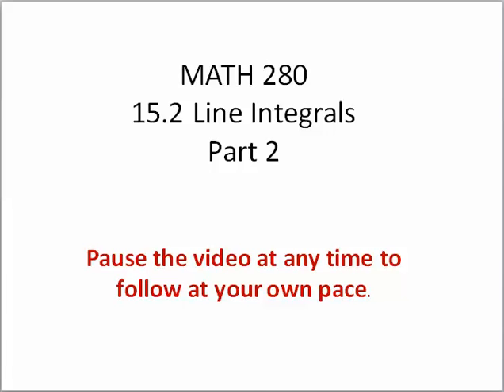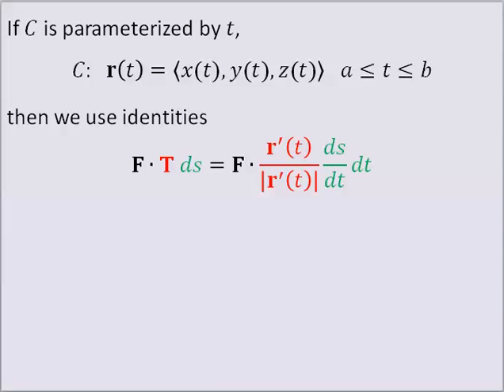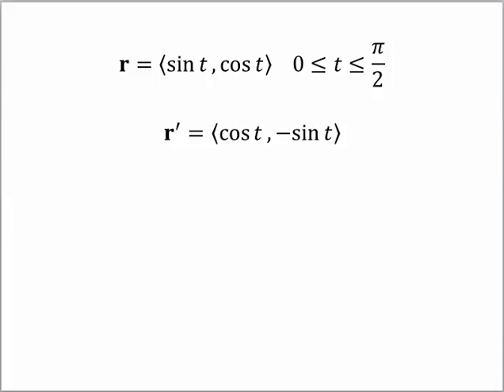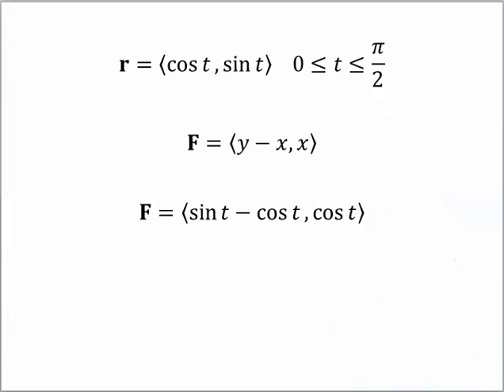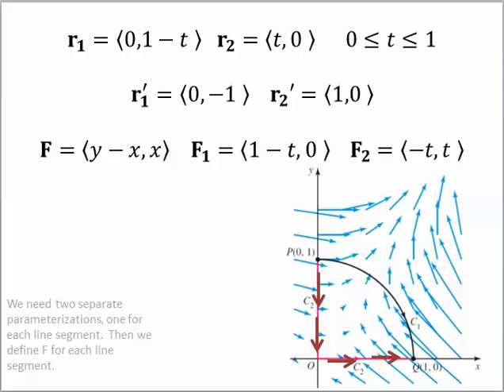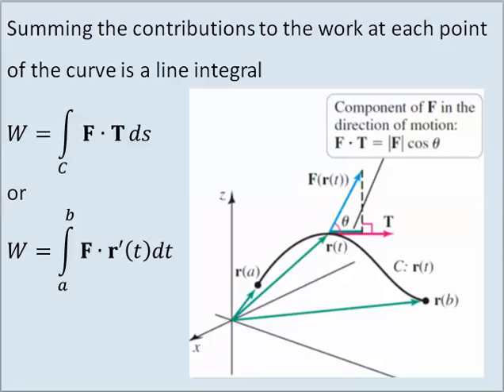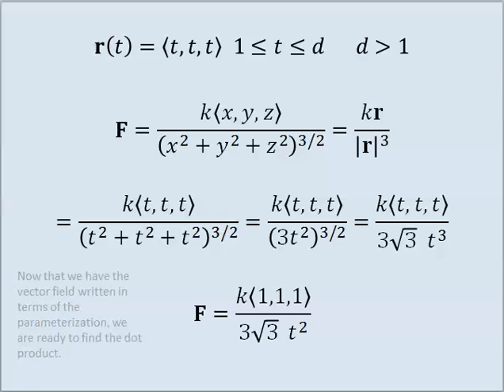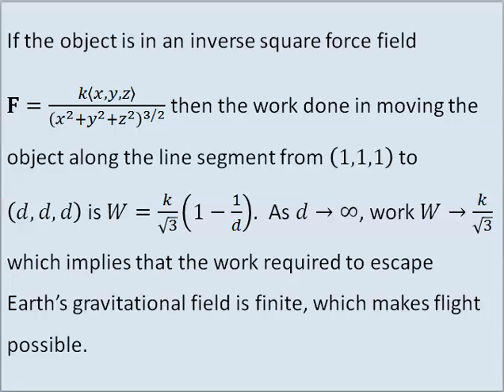15.2 Line Integrals Part 2